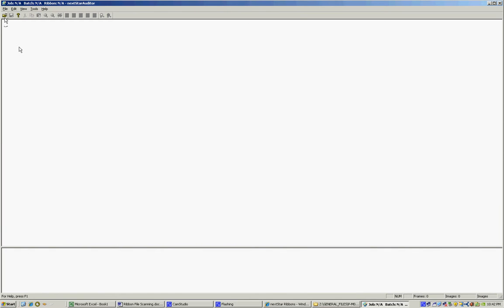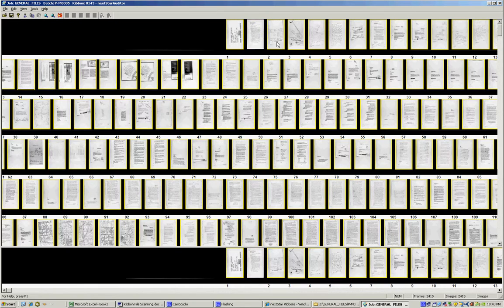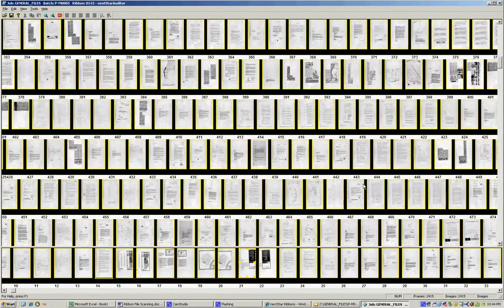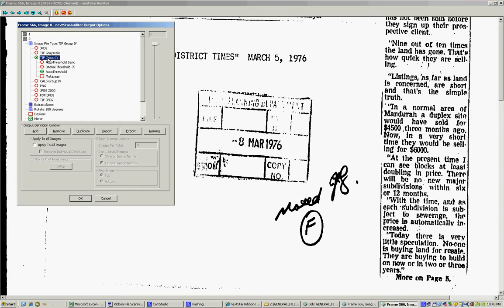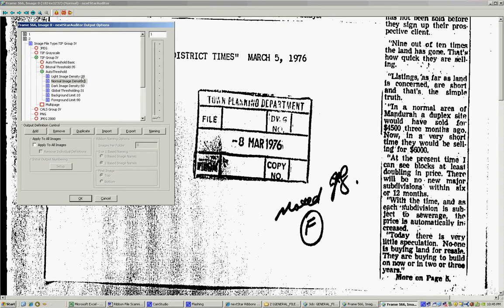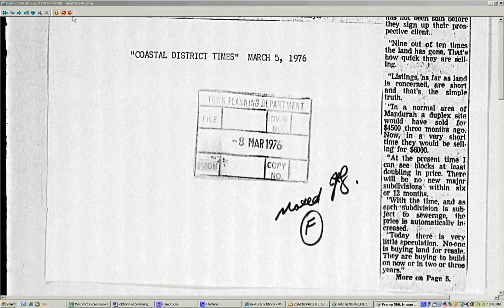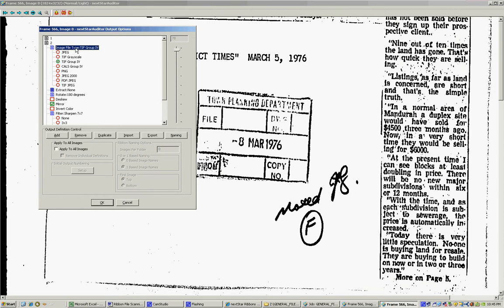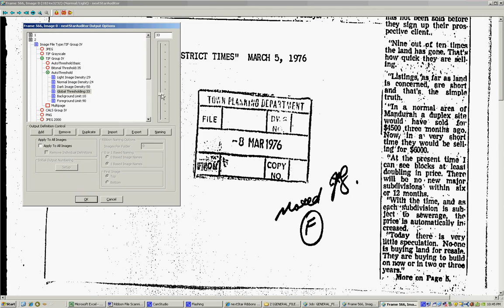Ribbon File Auditing 16mm Roll Film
Demonstration of the Auditing Process for a Ribbon File scanned on a Flexscan Microfilm Scanner